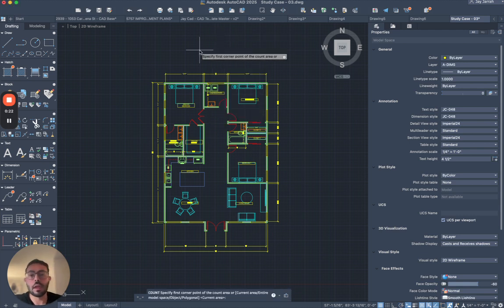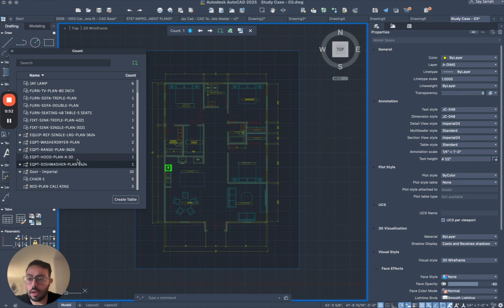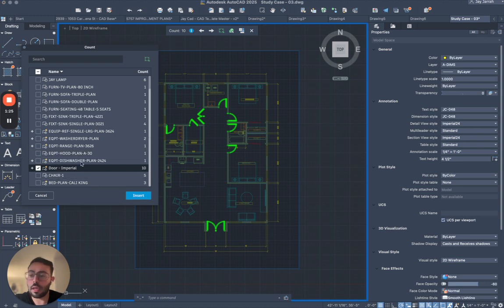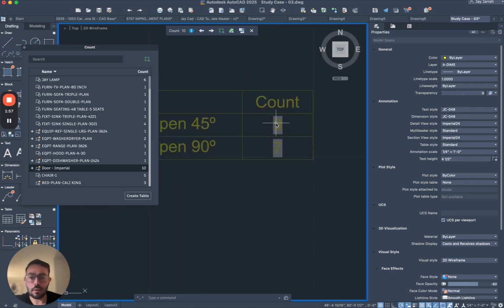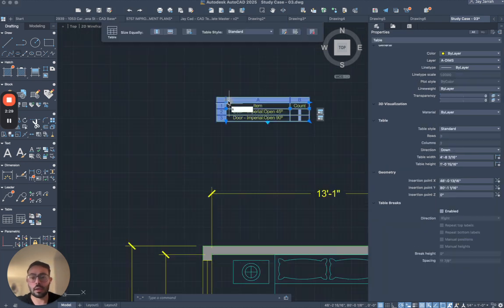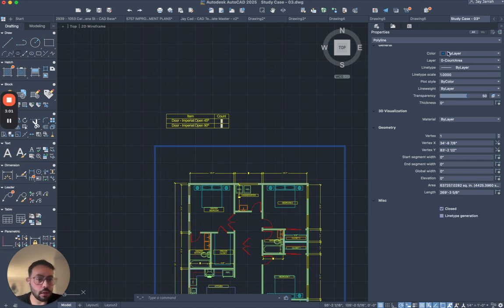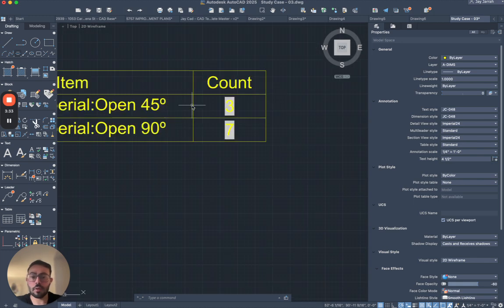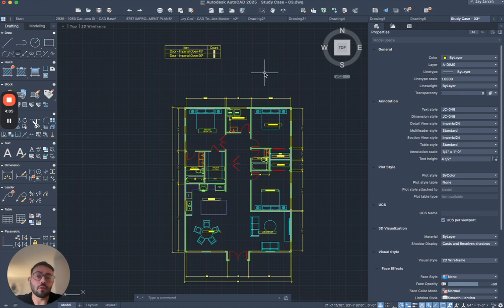How to Count Blocks in AutoCAD Mac - Autocad 2025 Mac Tutorial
In this Autocad Mac tutorial, I will show you how to count blocks using the COUNT command and then place the object quantities in a table in an automated way - This tutorial is made using Autocad for Mac 2025

👨‍🏫  About Me